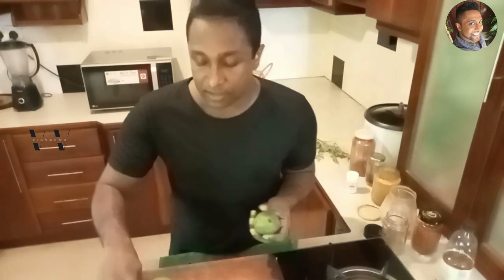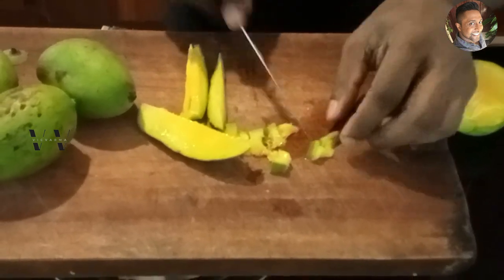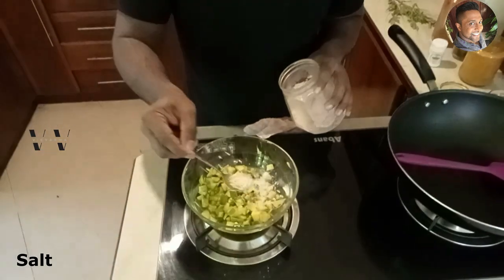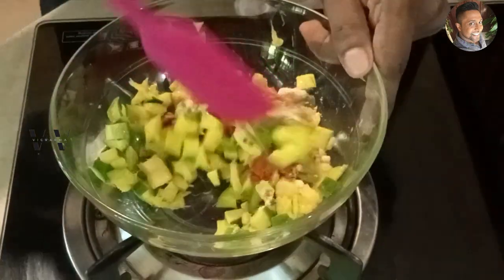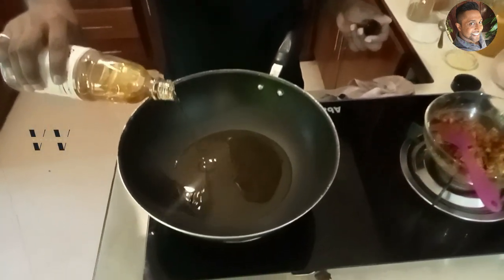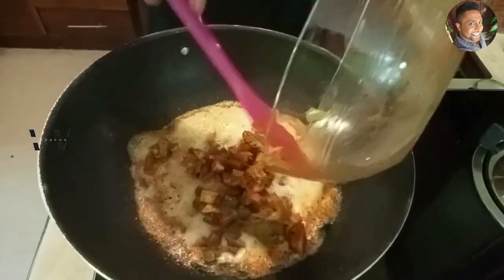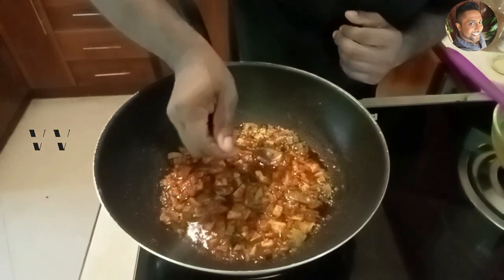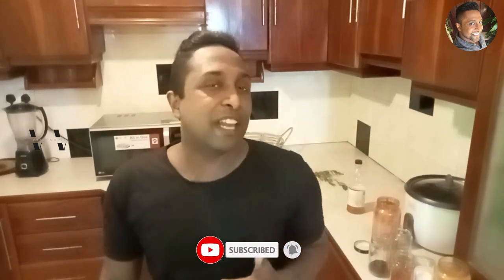Mango Pickle | Kerala Manga Achar Recipe | Manga Curry | Onam 2023 Recipes | Vic's Food Tube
Recipe No. 8 : Mango Pickle